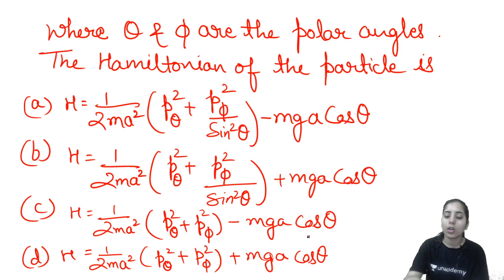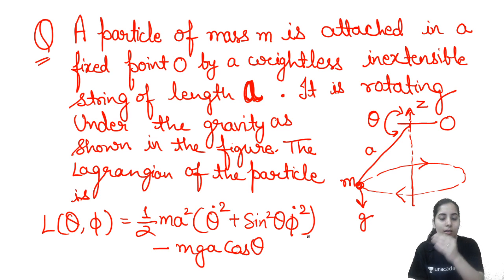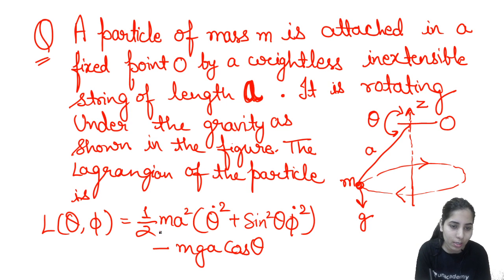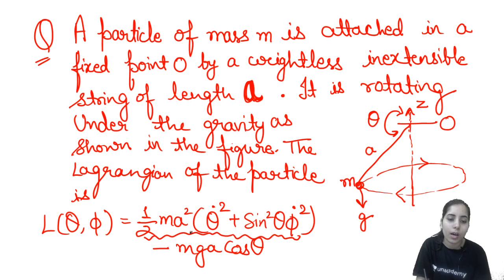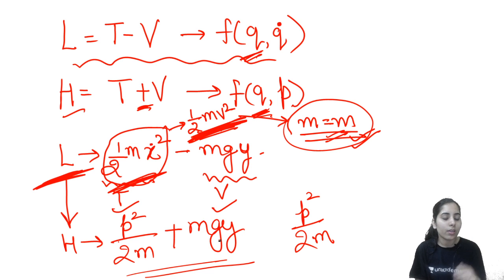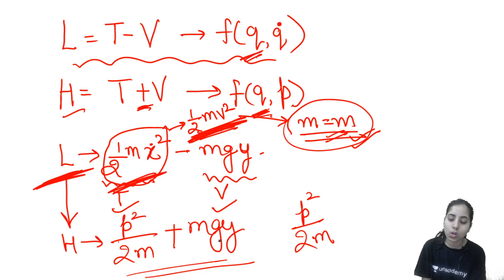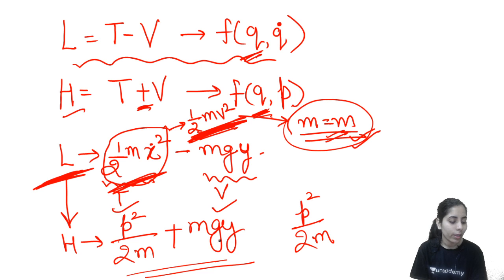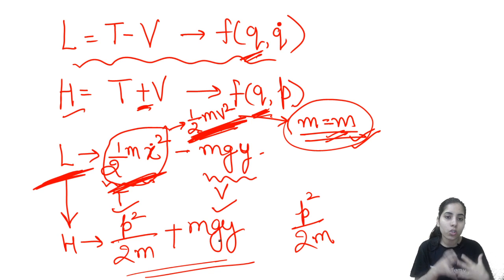Most important tricks -Lagrangian & Hamiltonian |Physics |Unacademy Live CSIR UGC NET | Anjali Arora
In this session Anjali Arora will discuss important tricks of Lagrangian & Hamiltonian for upcoming CSIR NET PHYSICS EXAM.

Unacademy Subscription Benefits:
1. Learn from your favorite teacher
2. Dedicated DOUBT sessions
3. One Subscription, Unlimited Access
4. Real-time interaction with Teachers
5. You can ask doubts in the live class
6. Download the videos & watch offline